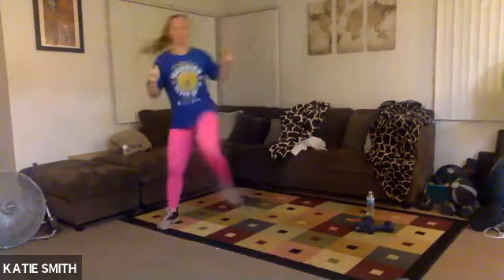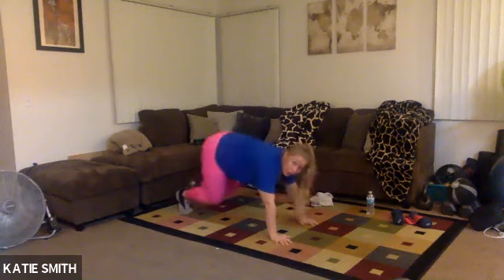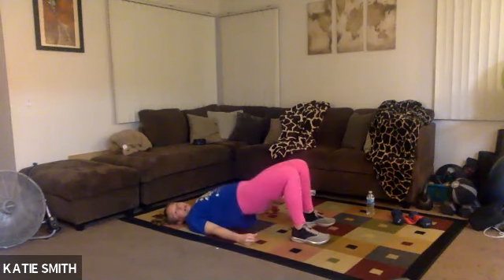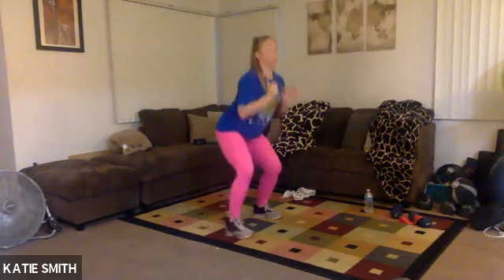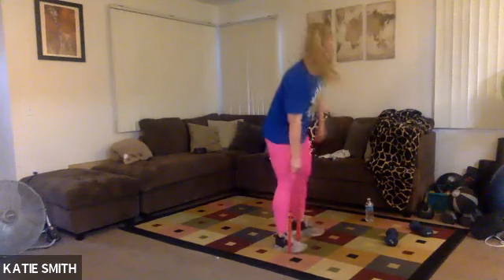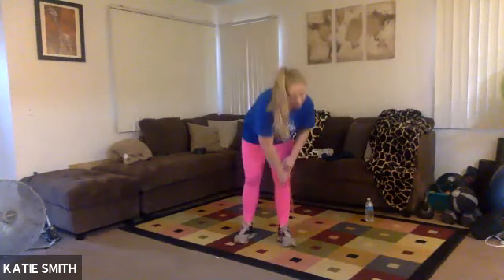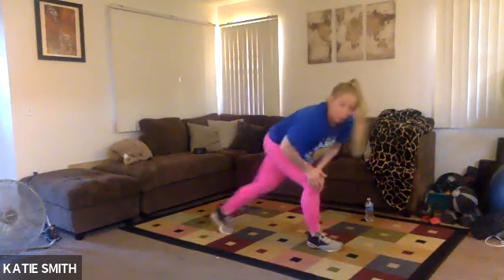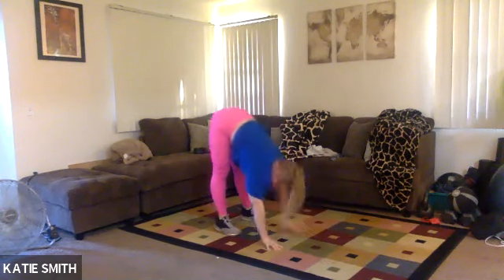Week 4, Workout 2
45:15 Super Sets (Left & right!)
Equipment Needed:
Dumbbells, Heavy Resistance Mini Loop